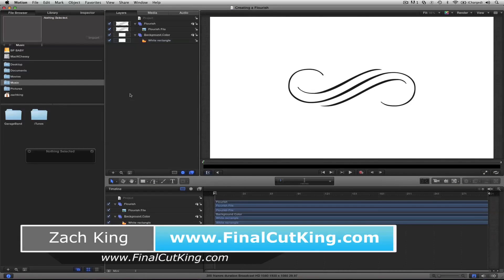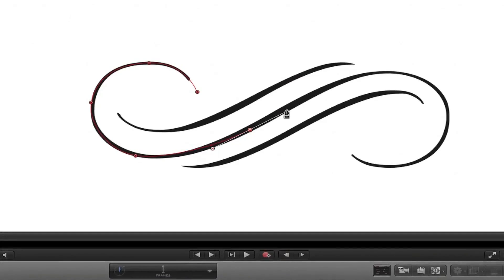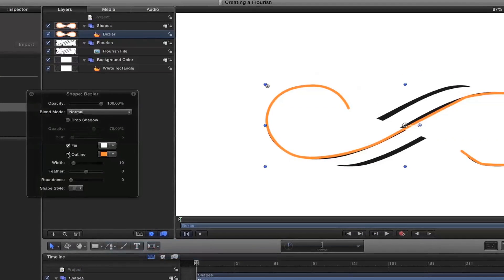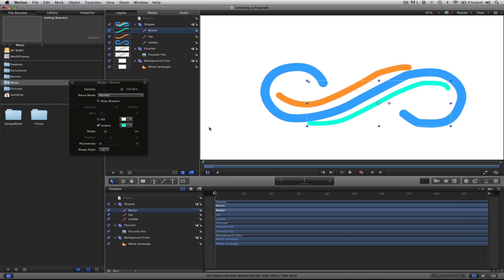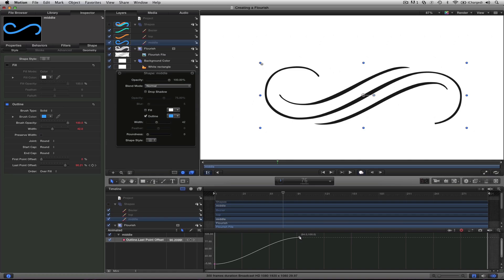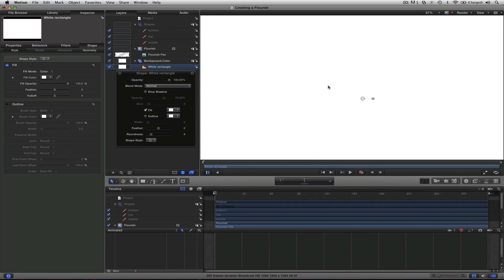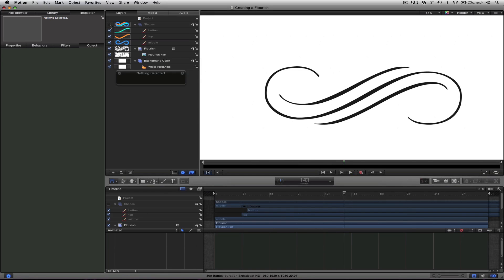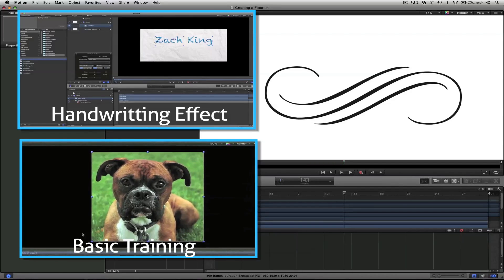Animate Flourishes in Motion 5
Learn how to Animate Flourishes in Motion 5 using the bezier tool and creating an image mask.